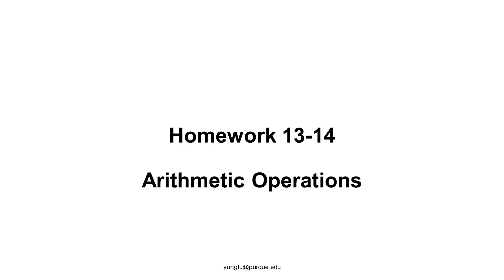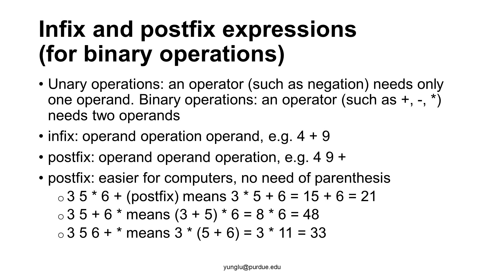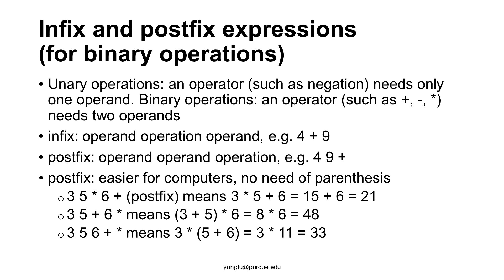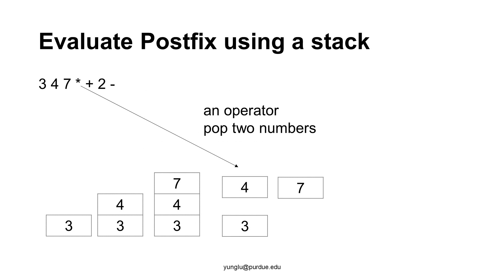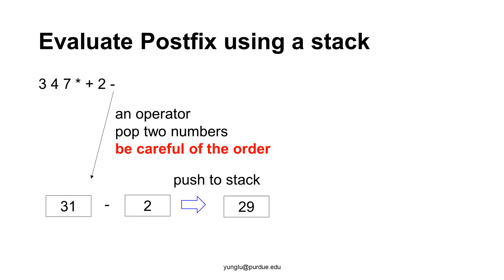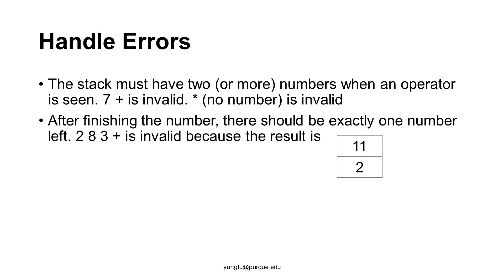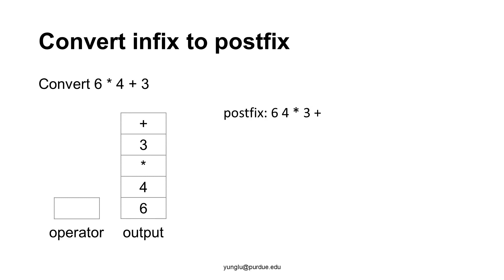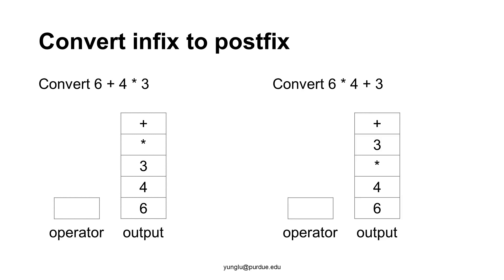C Programming, Lecture 54, Homework 13-14, Infix and Postfix Expressions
Infix and Postfix Expressions